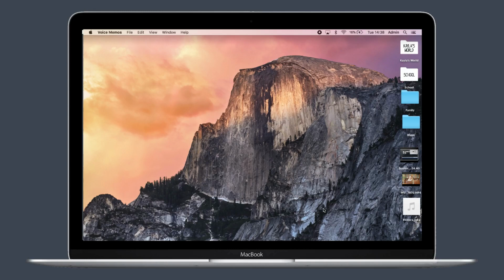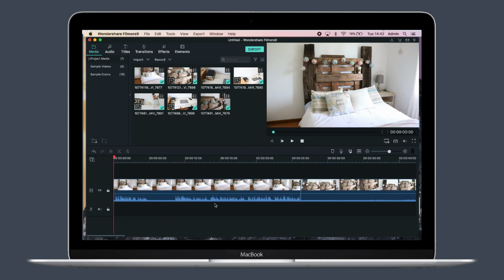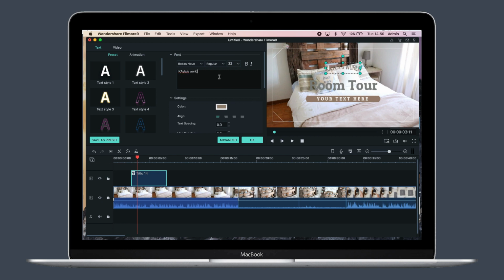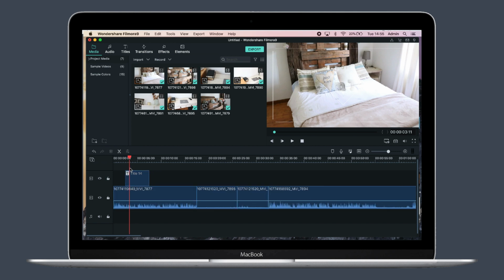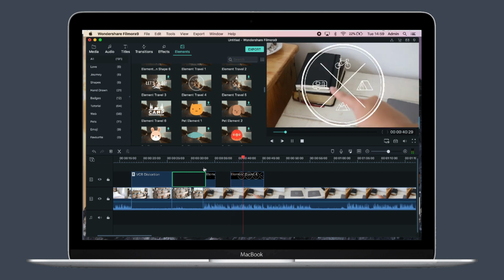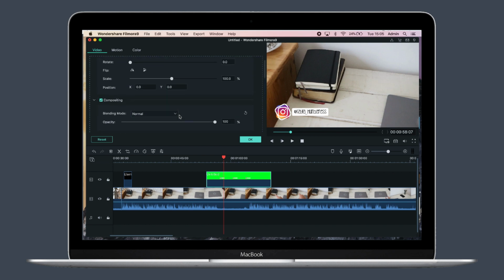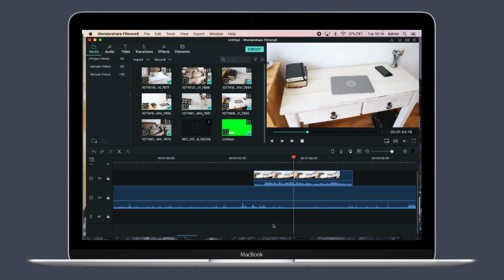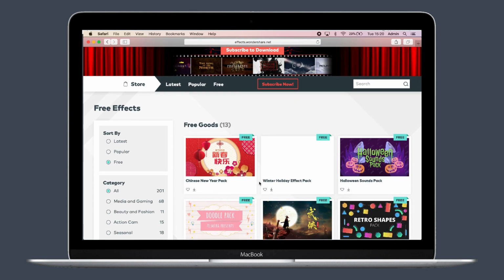How to edit using Filmora9 (with#Filmora9) | Kayla's World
FAQ:
Luma Fusion
What do you use to edit your thumbnails?FotoJet / PicMonkey
iPhone X
Where do you live?

♡ BE WEIRD AND BE PROUD OF IT ♡

Hey guys what is up it's Kayla! I am 16 and absolutely love making videos! I love doing all kinds of techy, nerdy videos but I also love the occasional normal lifestyle video. I have a passion to help, inspire and make others happy. I am also a disciple in training and love Jesus and that is very important to me. I also like to be myself and be weird even if it is tough sometimes. And remember: BE WEIRD AND BE PROUD OF IT! Love you guys ♡ Bye!